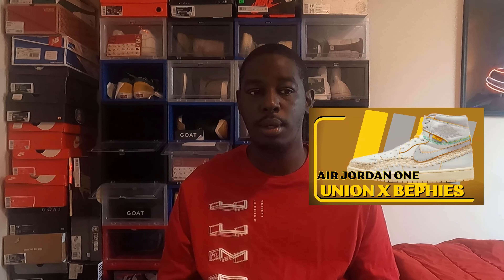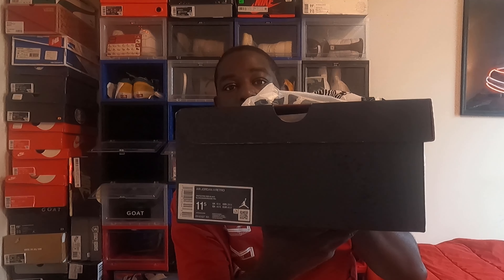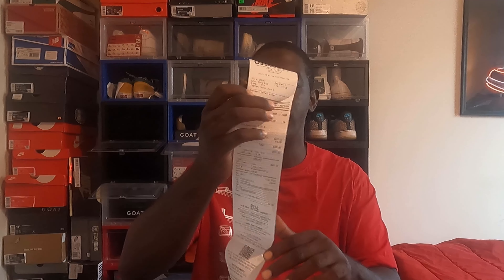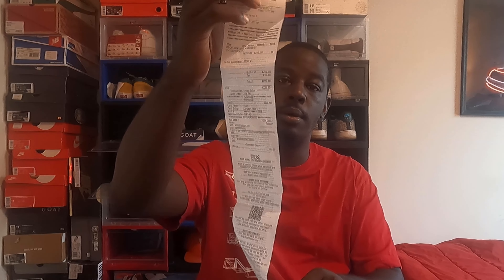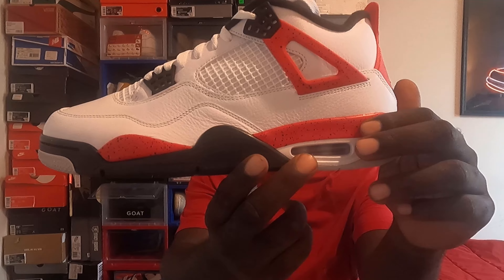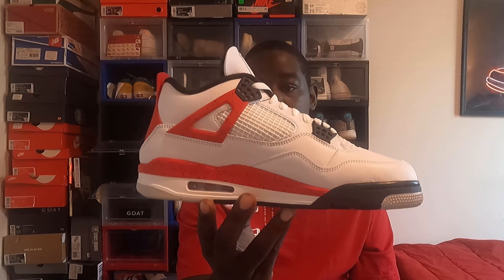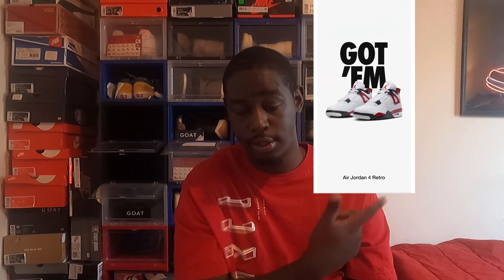Air Jordan 4 Red Cement⚪🔴 Pick Up Vlog & Review ♻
DESIGNED BY TINKER HATFIELD AND WORN BY MICHAEL JORDAN, THE AIR JORDAN 4 BUILT ON THE PROGRESSIVE DESIGN LANGUAGE OF ITS
PREDECESSOR.
'RED CEMENT RECALLS THIS HERITAGE, UPDATING THE ICONIC 'WHITE CEMENT' COLORWAY WITH STRIKING TONES OF WHITE, RED
AND BLACK.

The Jordan 4 Retro is inspired by the original AJ4. Made with real and synthetic leather and textile, soft foam cushioning, and play-ready rubber traction, it features the mesh paneling and angled overlays that made the shoe so memorable.
Air Jordan 4 - Red Cement
Price:$210
Release Date: September 9th 2023
Style Code: DH6927-161
Color:White / Fire Red / Black / Neutral Grey
AVAILABILITY:  *SOLD OUT* (IN MENS) - KIDS Some Sizes Still On SNKRS (ON PC)
Heritage Air Jordan 4 Retro ~

                        (SNKRS APP EXPLAINED BY THE COMMUNITY)

🏁🏁🏁🏁Shot by  @Rellest1986  & Edited by 🎥: @Rellest1986 Instagram 📸 @Rell_est.1986

YOUTUBE CHANNEL 🔴:  @StraptownTrayD

And For Updates On When A New Video Drops...

VENUE INFO 📩

🏙   Southlake Mall

🗺  1000 Southlake Mall, Morrow, GA 30260